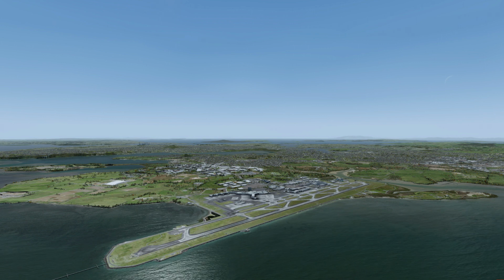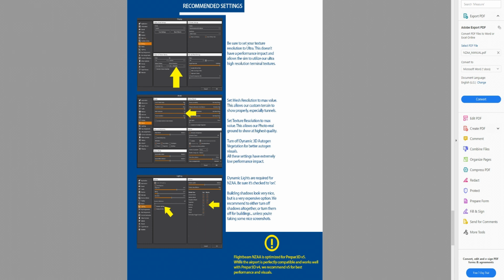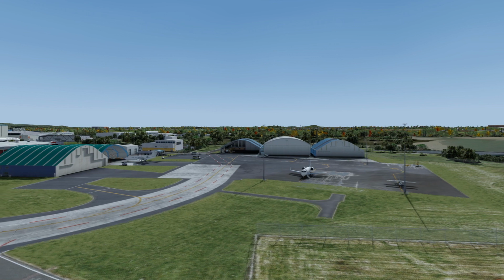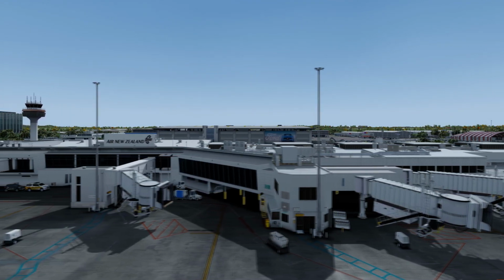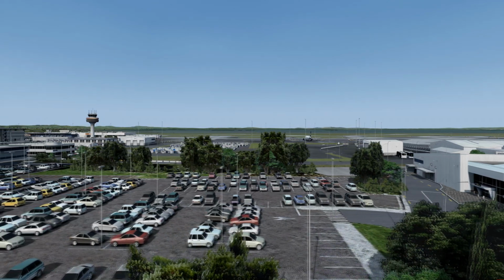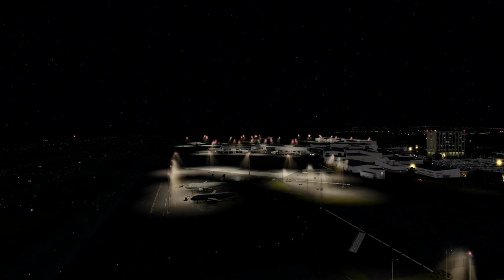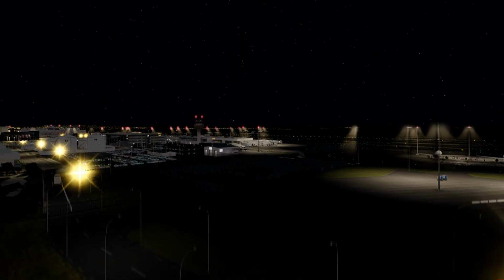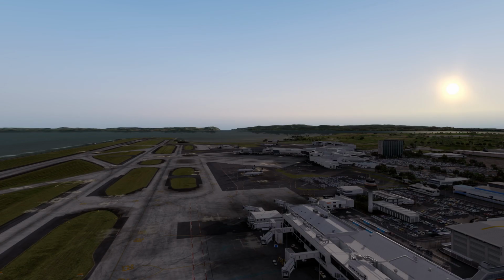PREPAR3D - AUCKLAND, NEW ZEALAND, NZAA by FLIGHTBEAM - A VIDEO TOUR & REVIEW!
Hello Folks and welcome to another Review Video.   Just released for LOCKHEED MARTIN'S PREPAR3D is the new scenery from FLIGHTBEAM STUDIOS for the Airport of AUCKLAND, NEW ZEALAND (NZAA).   In this video, we take an extremely detailed look at this amazing product which took some years to complete and which has been eagerly expected by the Community!   Produced with the on-site help and assistance of the Auckland Airport Authority, the version you will see in this video is for PREPAR3D VERSION 4.5.    The product is released for both Version 4 and 5, but I thought it might be nice for those who still use version 4.5 (ME!!), to see the effect.   Make no mistake, this is a fantastic product!   Extremely good value at US$19.99 and with a very quick and easy installation, you just got to see this!!   The product is very extensive, covering the airport in considerable detail, as well as the outlying regions too.  And it works flawlessly with the  ORBX NORTH ISLAND product too!   In this video, I start by going into the manual and examining how certain Orbx Files are de-activated to allow Auckland Airport to integrate seamlessly!   Come and join me on the tour and see just how well they have done!   And the good news is that NZAA is expected for MSFS2020 next month in August!   Thank you very much for watching.   Enjoy!